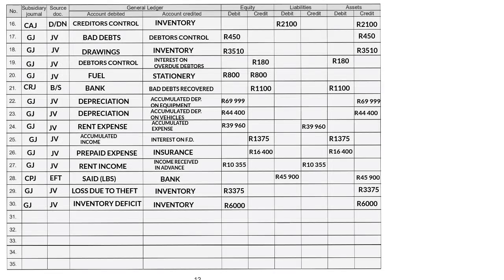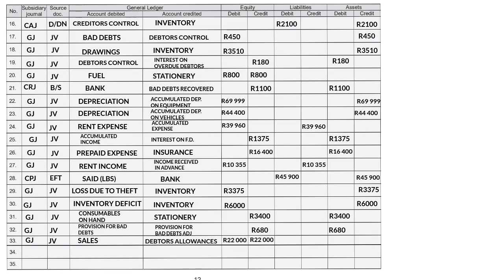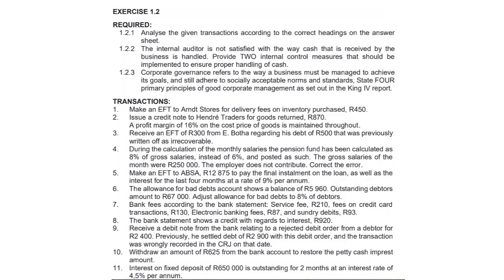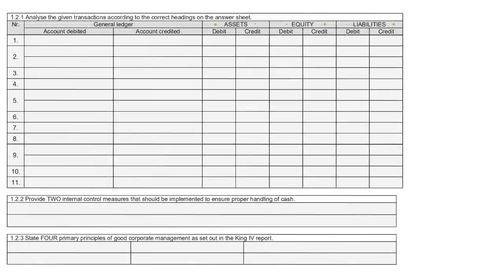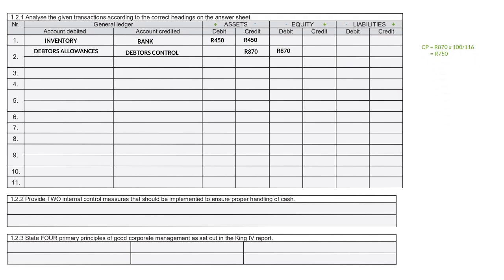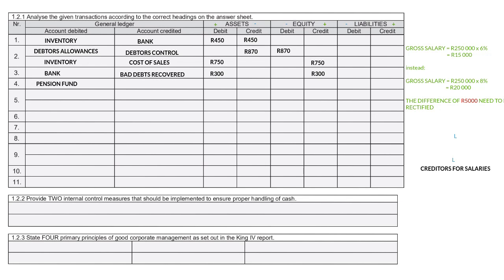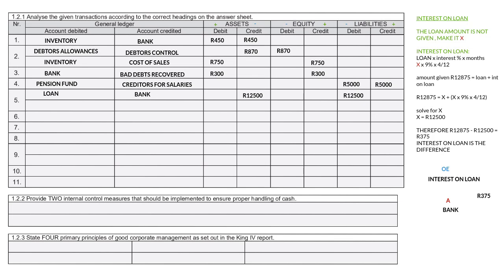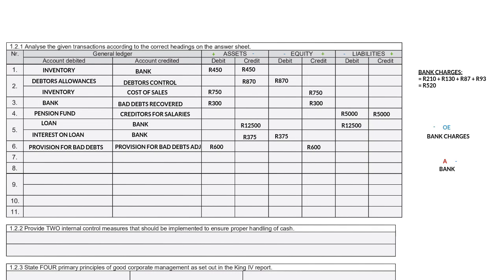(5)AA11 CH 1 Revision continued, Ex 1.2 p 12-14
page 12. Part 5.
Exercise 1.1 Continued
page 13-14
Exercise 1.2